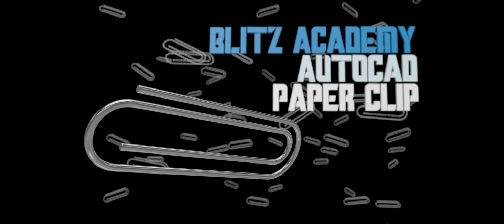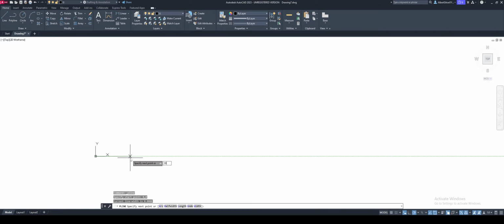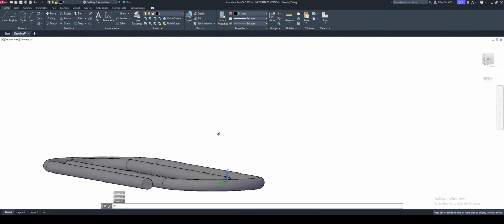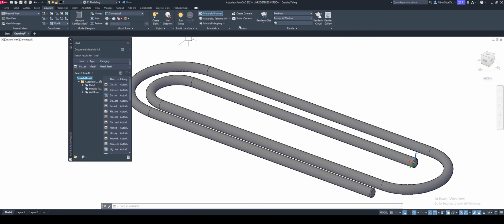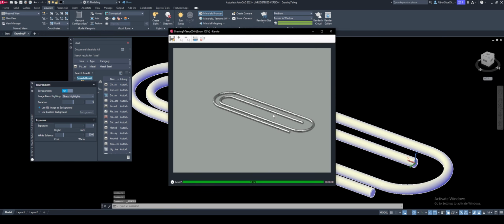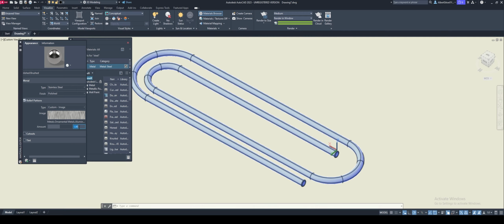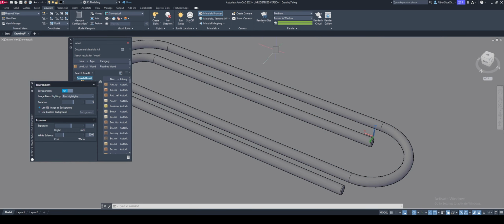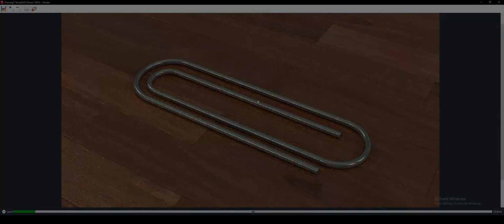2 minute overview of 3D Modeling and rendering in AutoCAD